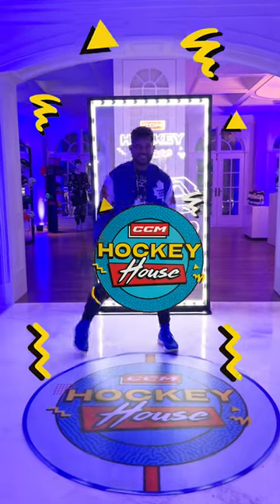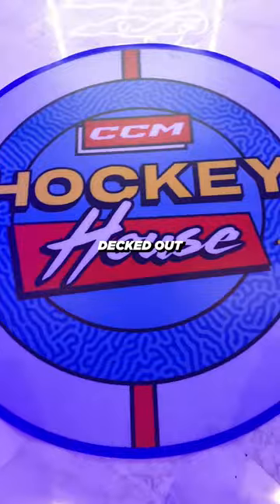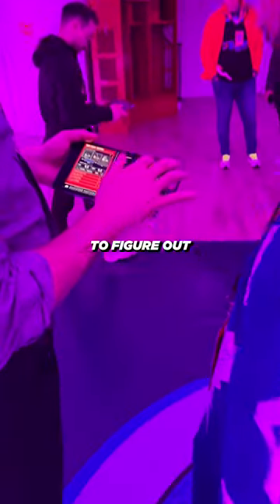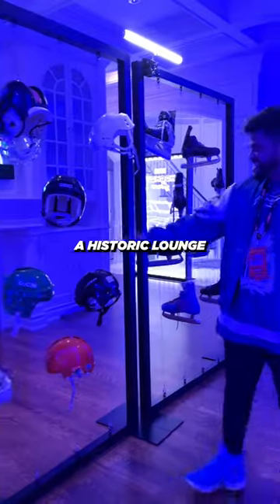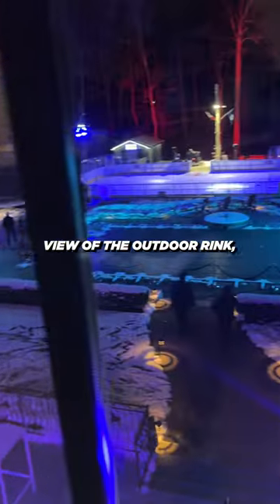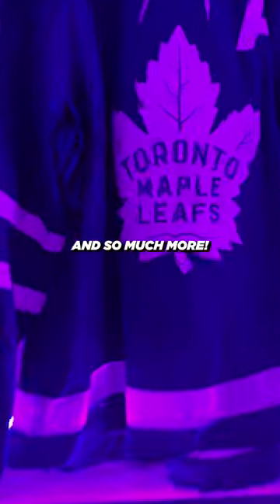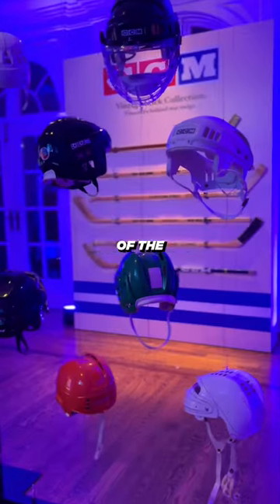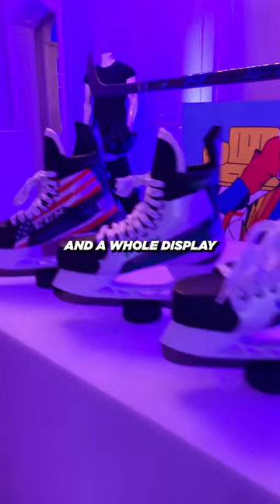Welcome to THE @CCM Hockey HOUSE🍁🏒🥅 This immersive experience in Toronto is awesome for hockey!